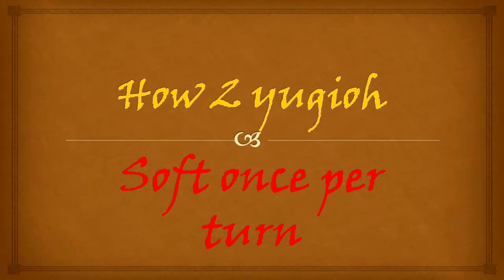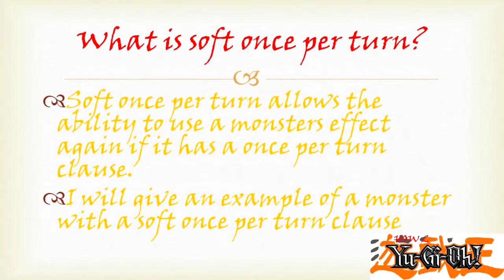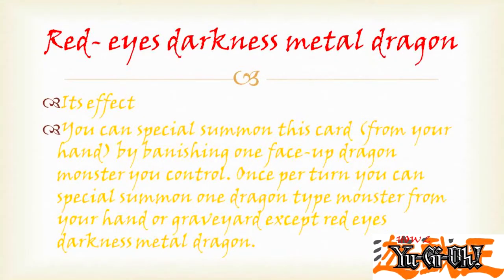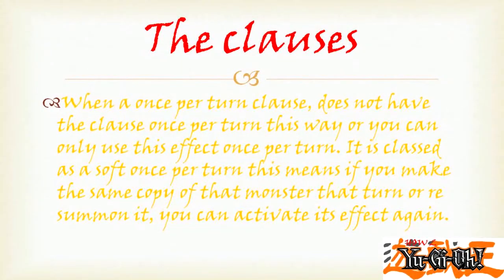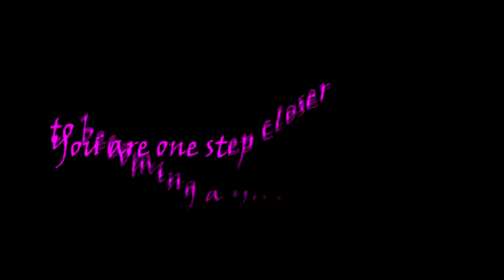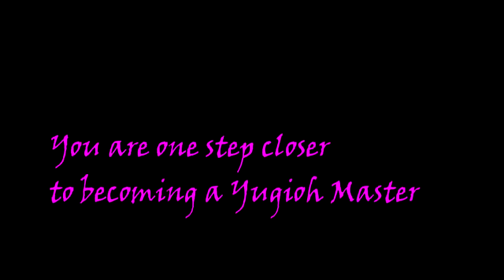How 2 Yugioh Soft Once Per Turn